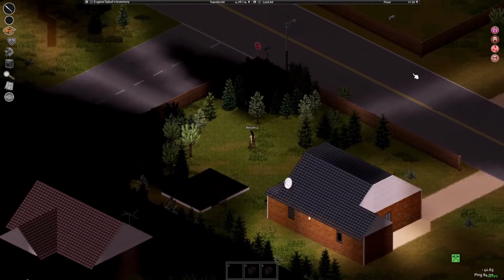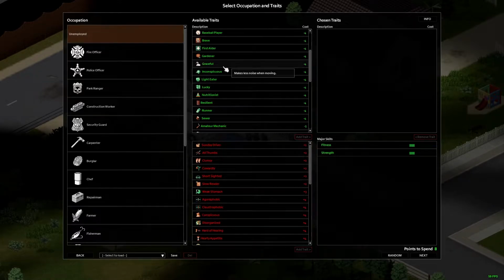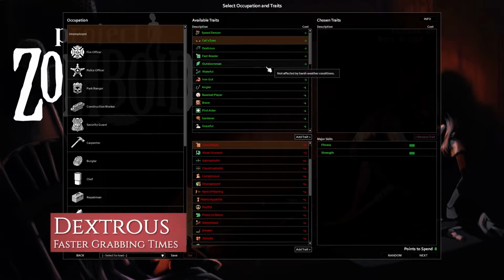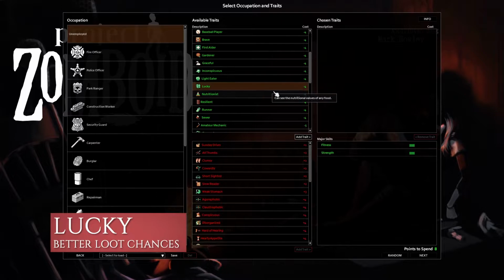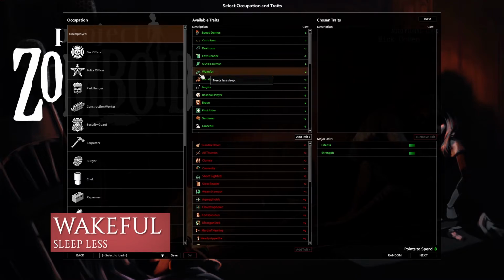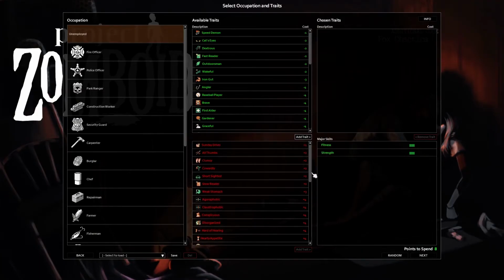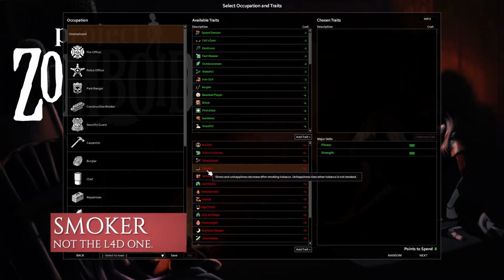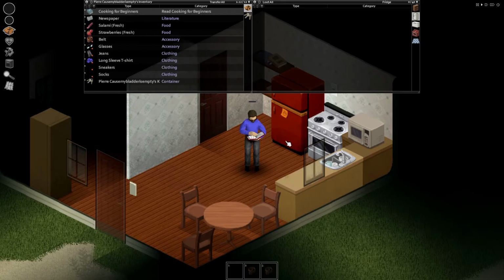Best Traits in Project Zomboid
Learn About The Best Traits in Project Zomboid with Apex Hosting
24/7 Uptime, DDoS Protection, Live Support, Easy to Use Panel

USEFUL LINKS

Project Zomboid can be a pretty tricky game to navigate, with numerous obstacles standing in the way of your survival. Completing these challenges, however, allows you to unlock new abilities in the form of Traits. These allow you to upgrade your character by applying buffs, instead of upgrading your tools or equipment.

Traits can be chosen during character creation when you chose your occupation. These traits, combined with those gained during play, combine to form your overall character. In this guide, well look at the best traits in Project Zomboid and why they may be useful for your character.

TIMESTAMPS

0:00 Start
0:10 Join Your Server
1:00 Server IP
2:25 Conclusion